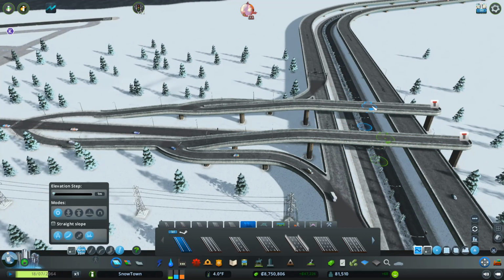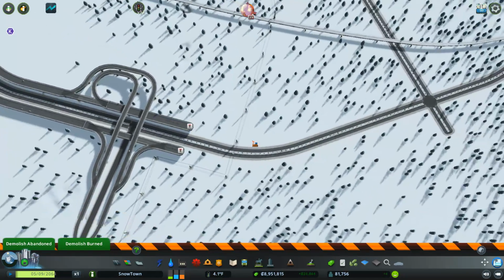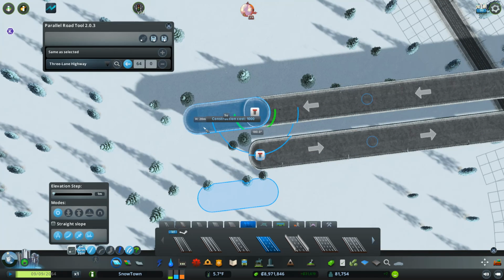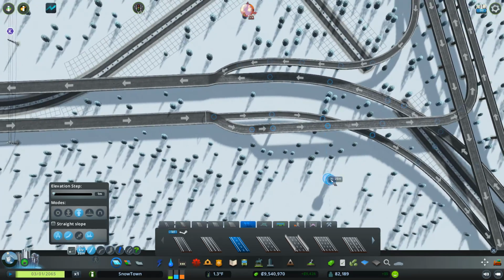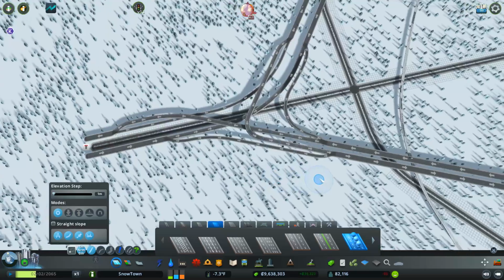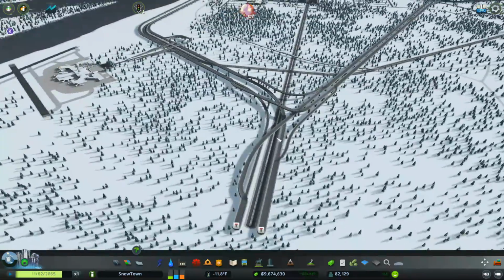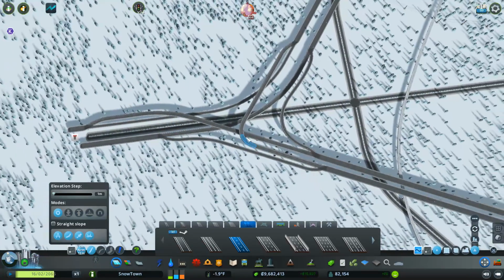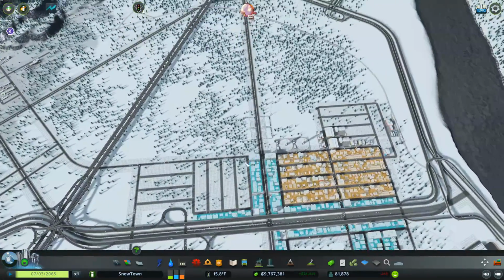AIRPORT HIGHWAY EXPANSIONS - Cities Skylines SnowTown #30